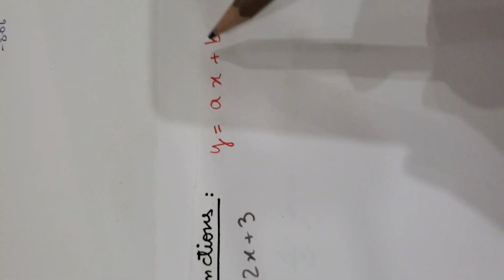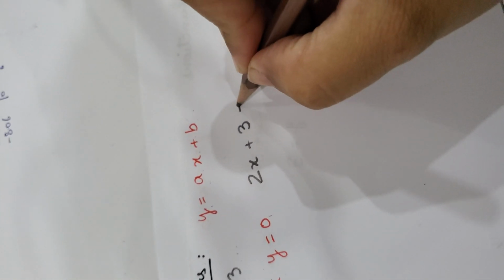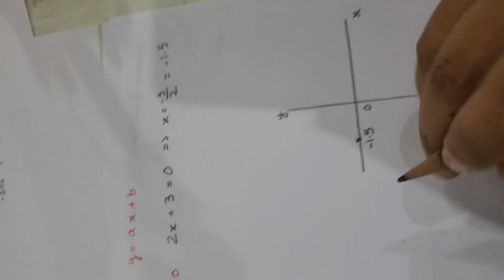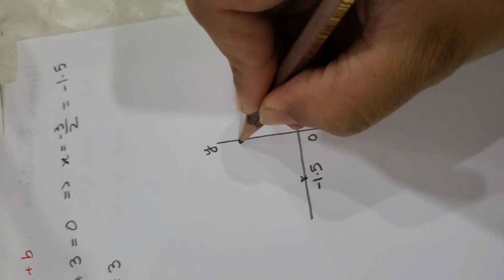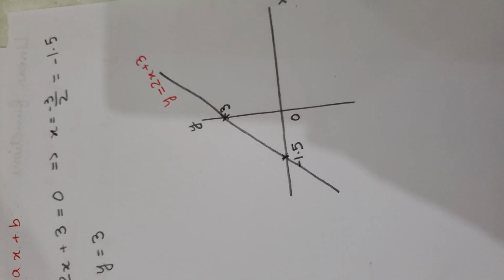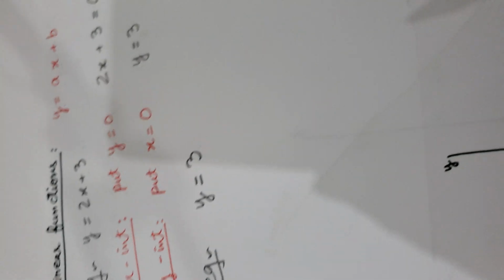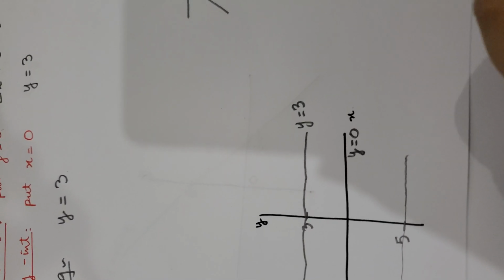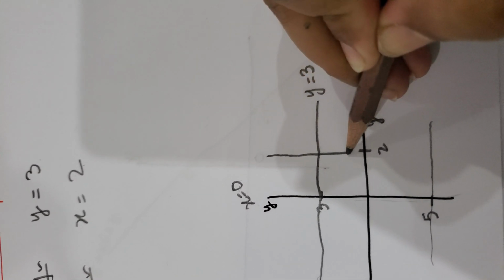Linear functions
How to plot a linear function